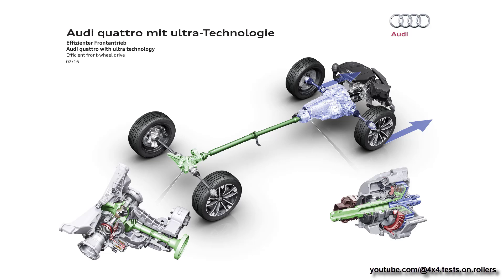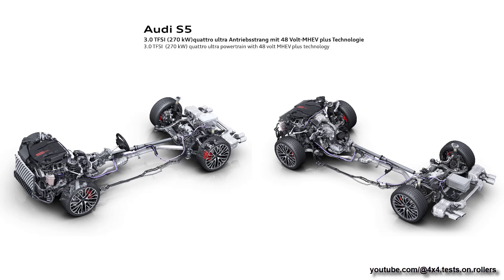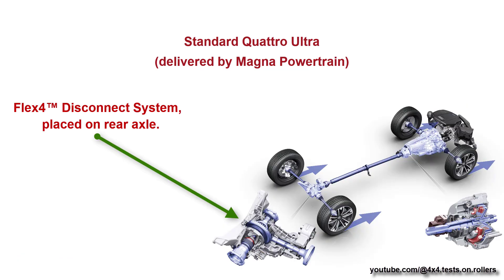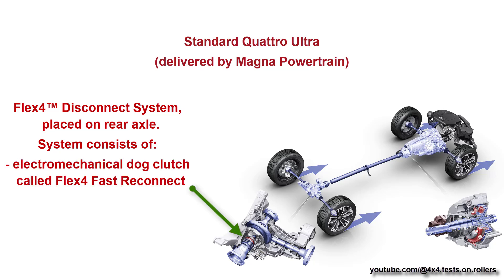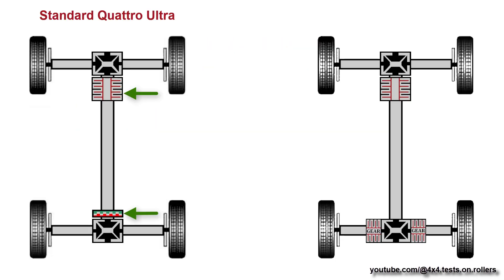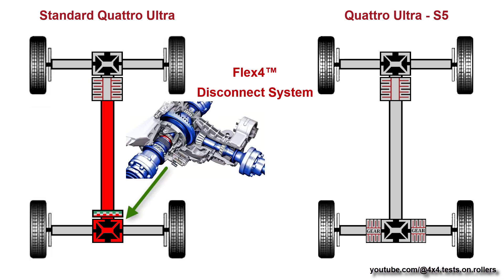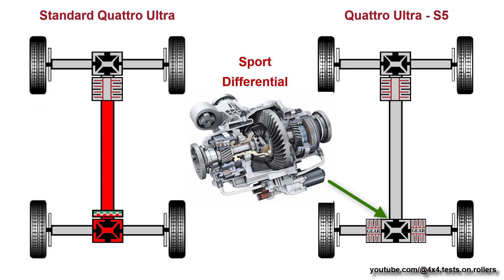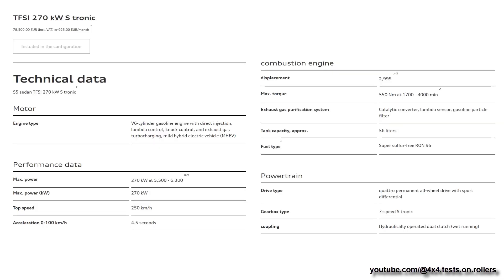2025 Audi S5 3.0 TFSI - torsen or quattro ultra with sport differential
Audi S5 3.0 TFSI 367 hp - new quattro ultra system with rear sport differential.
We have noticed a lot of confusion regarding the quattro system in the new Audi S5 - there are doubts whether it is a permanent system with torsen or an disconnecting quattro ultra. Based on consultations with Audi Deutschland, we are clarifying this matter - it is permanent version of... Quattro ultra.